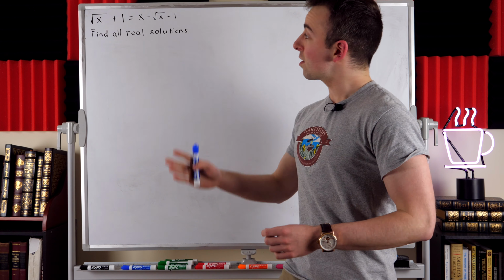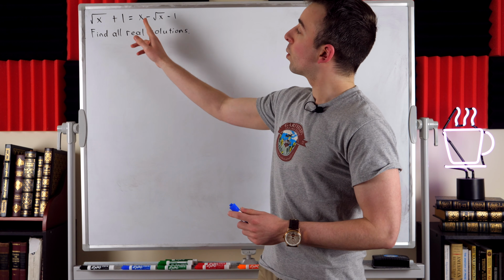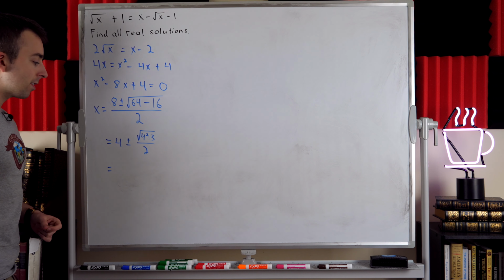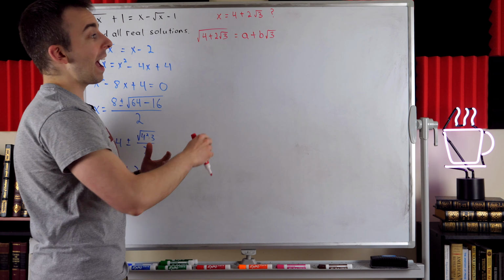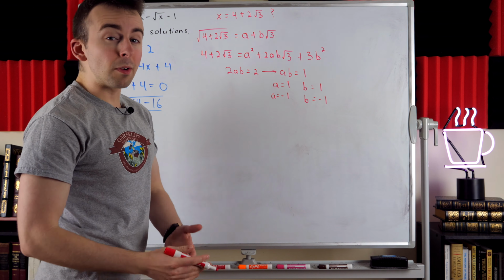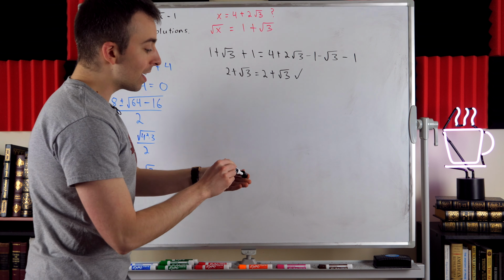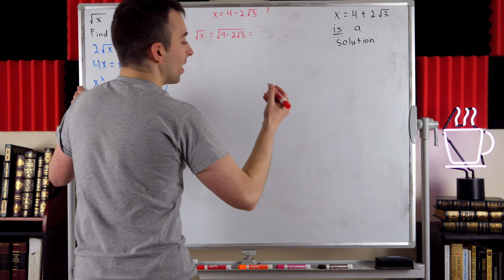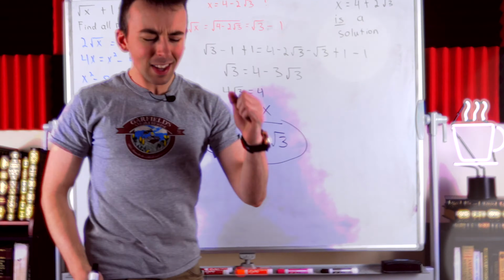Solving a Radical Equation from MuAlphaTheta Competition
We solve a radical equation from the 1990 Mu Alpha Theta math competition. We get rid of the radical as quick as we can, apply the quadratic formula, then check our solutions! But to check our solutions nicely with no calculator, we'll need to take the square root of an expression like a+b*sqrt(3).

Math olympiad problems, all sorts of other math competition problems, and more challenging math problems are soon to come in future episodes! The International Math Olympiad, MATHCOUNTS, the Putnam Exam, AMC, and more! What problem do you want to see next?